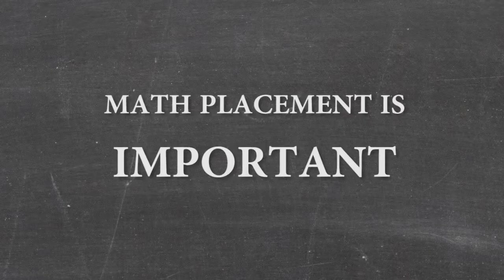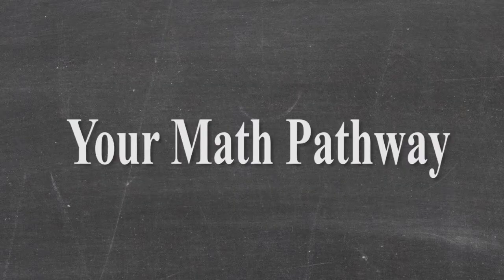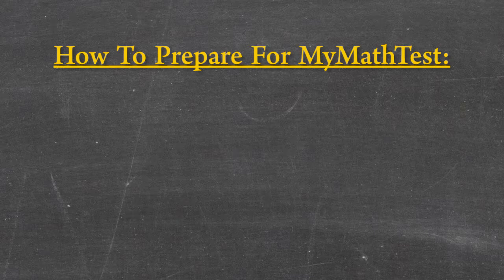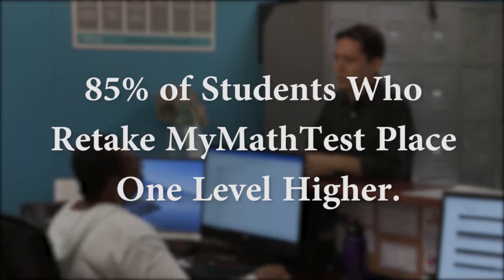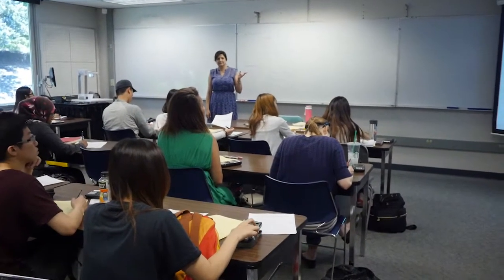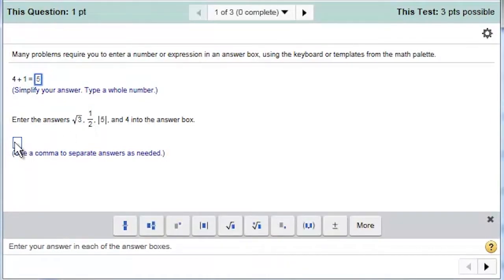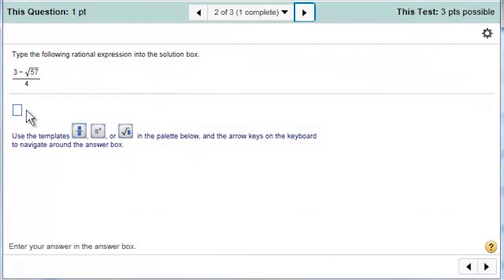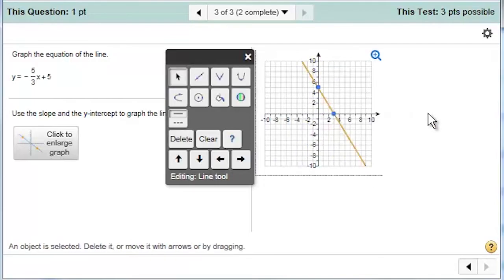Math Matters 2018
Math placement is important!  Learn about the variety of ways to be eligible for math courses and what math class is needed for your degree.